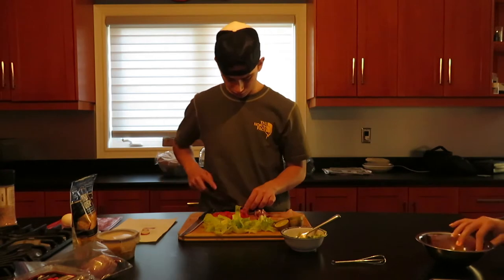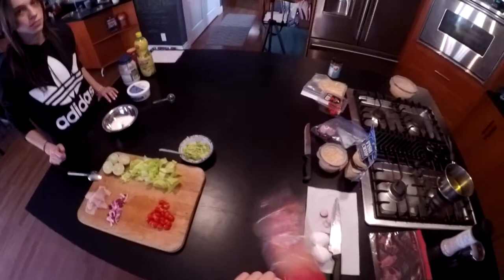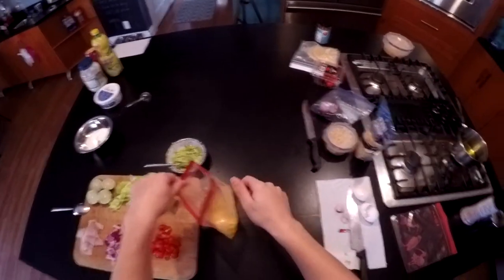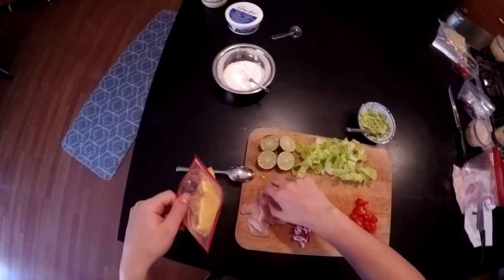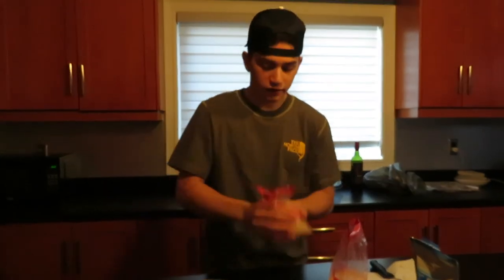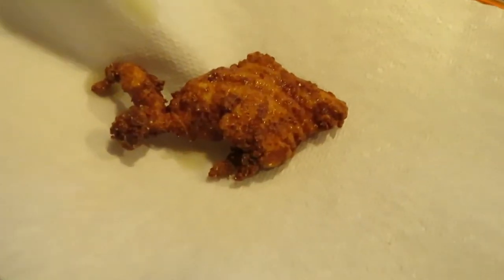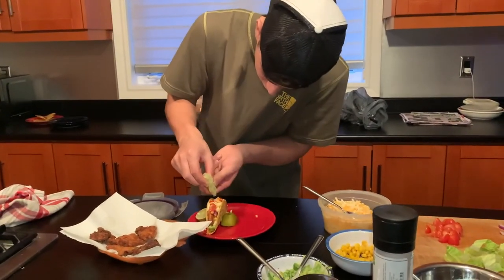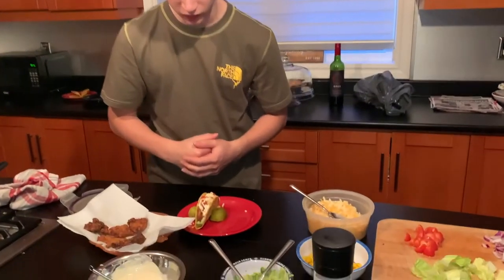HOW to Make the BEST WHITEFISH TACOS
On todays episode me and Alyssa decided to bring out our inner chef and cook up some whitefish tacos. This dish is quick and easy to make. All you need are these ingredients.

This is what we used:
Whitefish
Hardshell tacos
Avocados
Onions
Corn
Tomatoes
Lettes
Lime

And to make the sauce:
Mayo
Sriracha
Sour cream
Lime

Help us continue to grow by SMASHING THAT SUBSCRIBE BUTTON, hitting that like button, and commenting on our videos so we can continue to provide you guys with awesome outdoor content!!